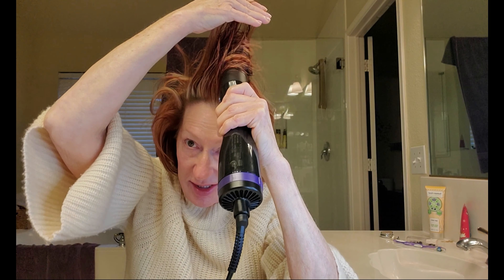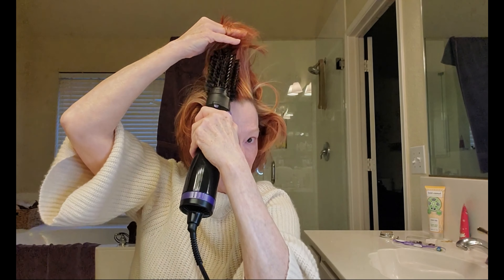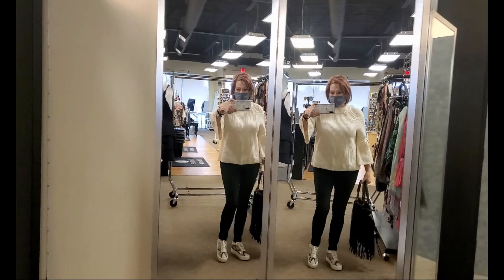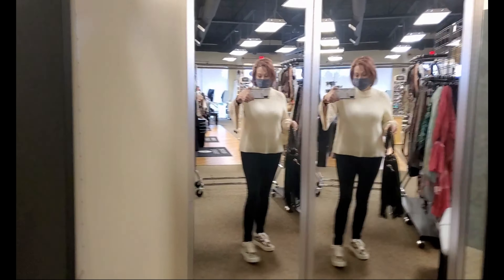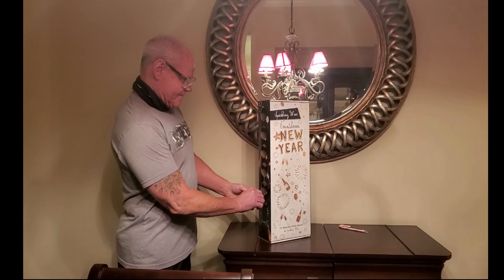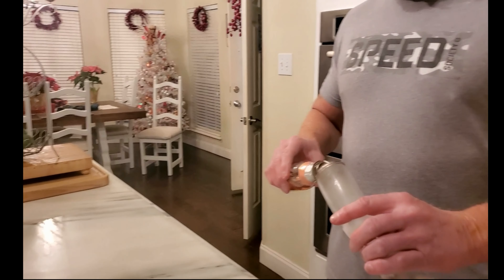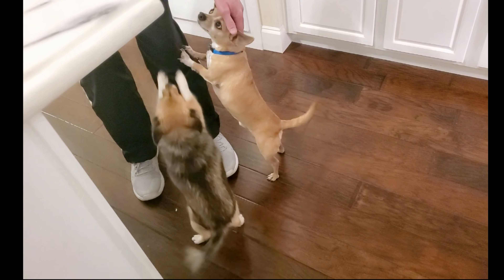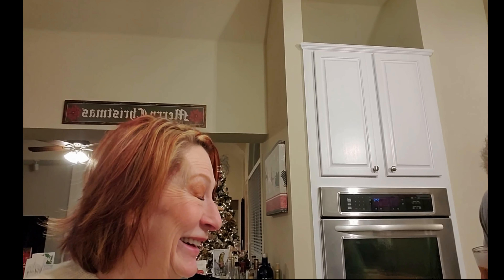Countdown to New Years, December 29